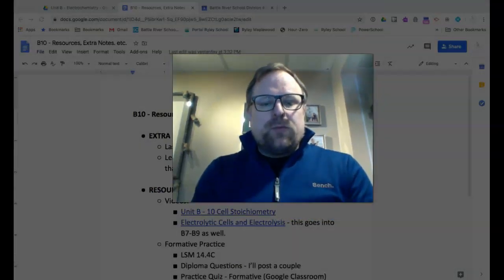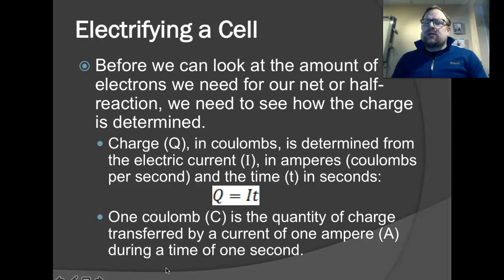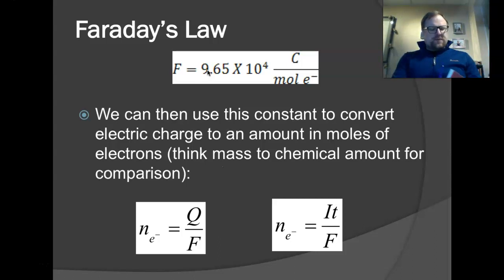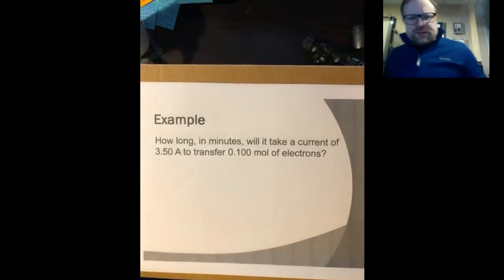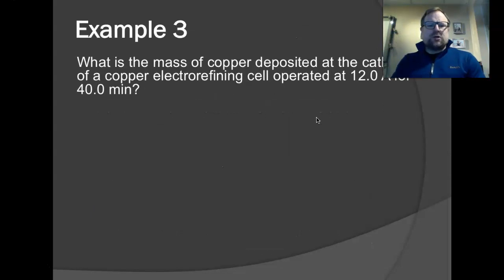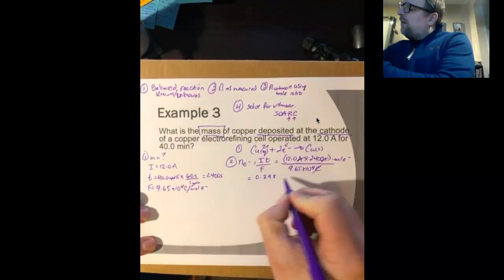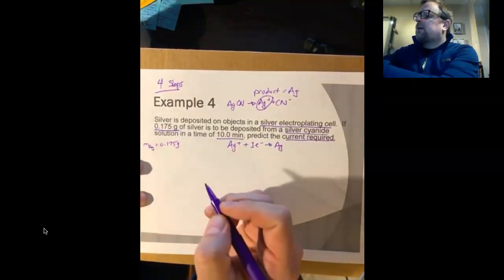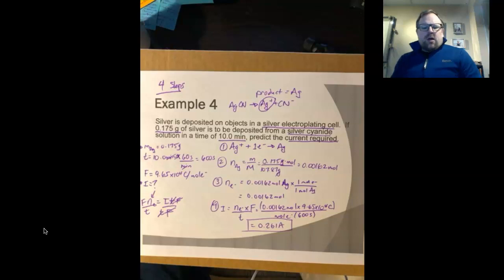B10 - Cell Stoichiometry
This video lesson runs students through concept B10 and cell stoichiometry. It includes a bit about Faraday's law and some examples on how to do cell stoichiometry calculations. Chemistry 30.